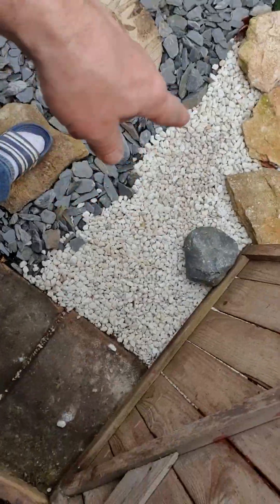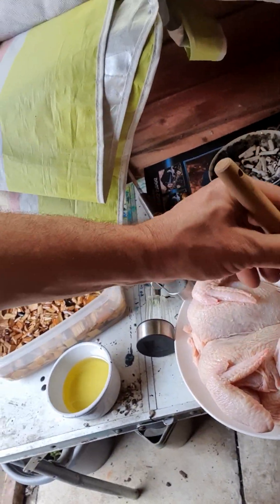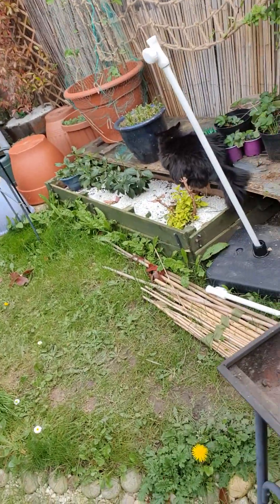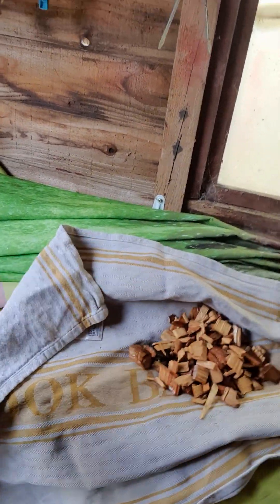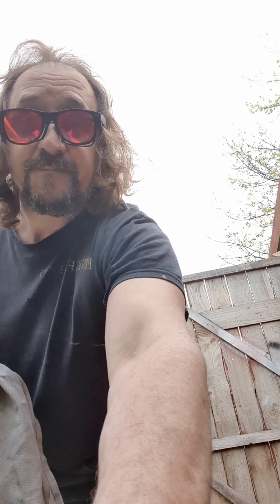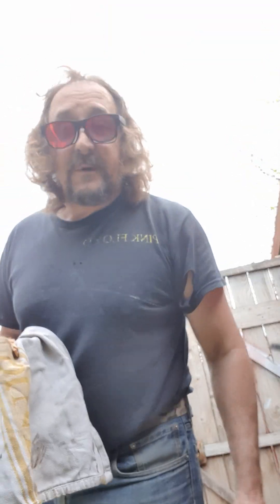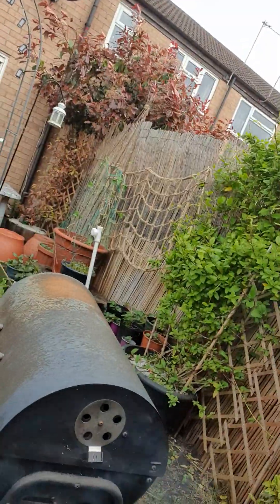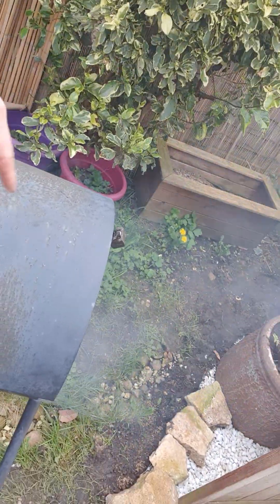smoking a whole chicken , mix it style(2)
smoking , chuck. mix it style